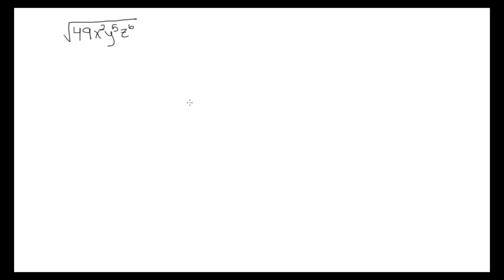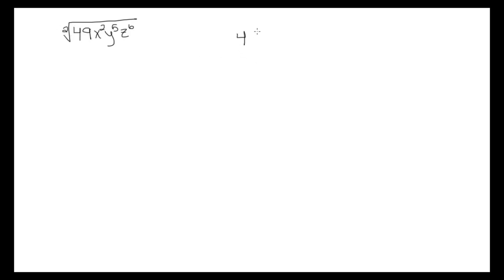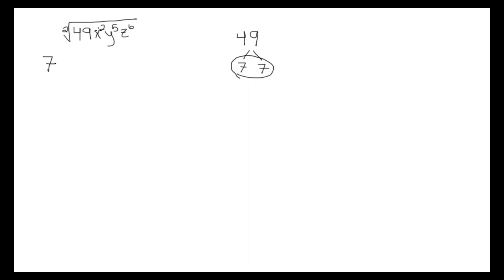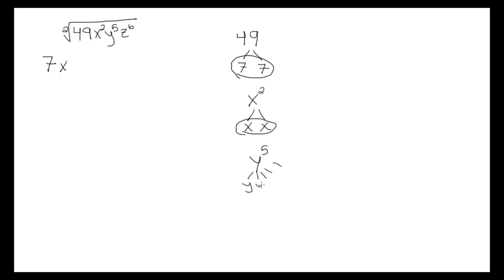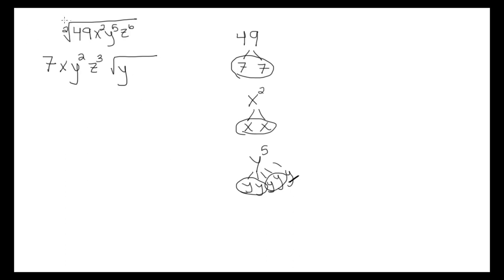Radicals - Simplifying Radical Expressions 1